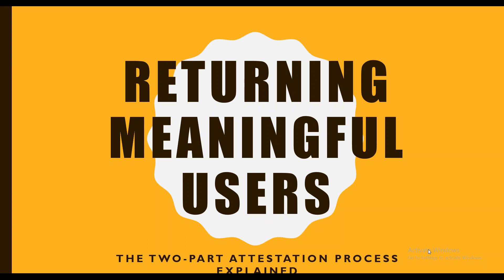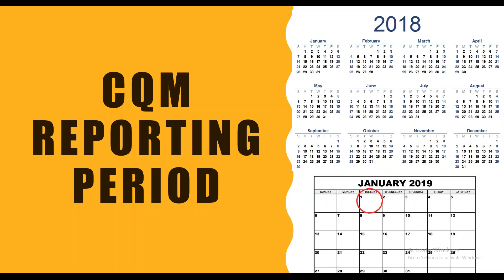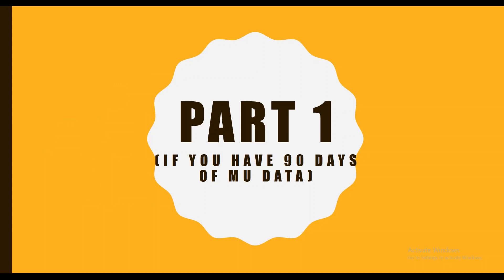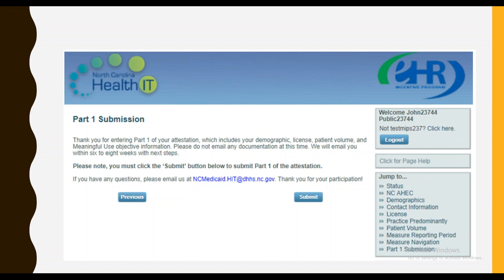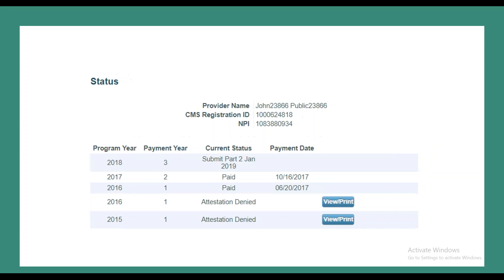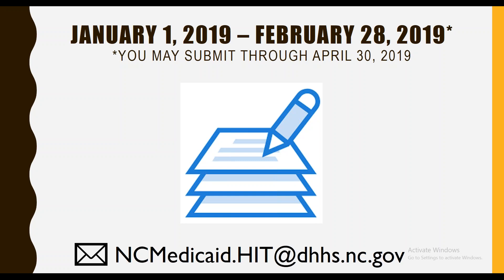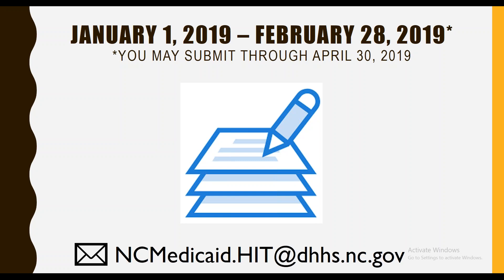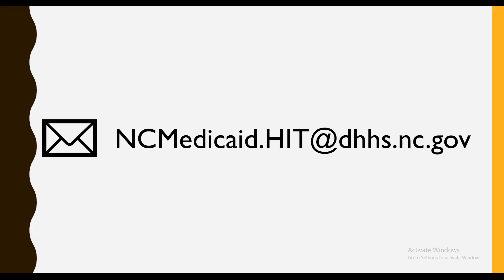Two-Part Attestation Process Explained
If you have met MU in a previous program year, you have some options as to when you may submit your attestation on NC-MIPS, including submitting in two parts, which is explained in this video.